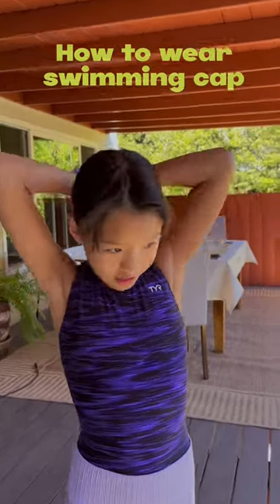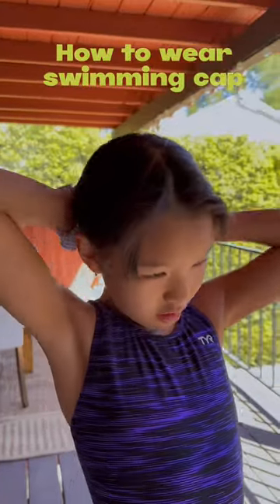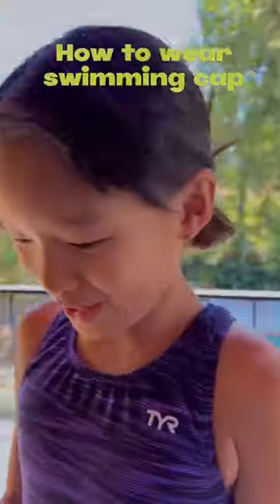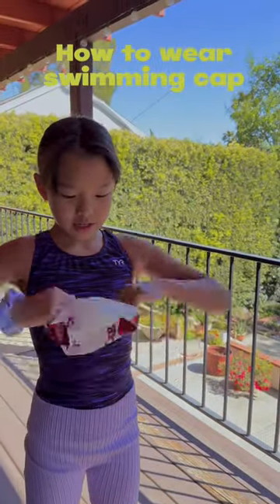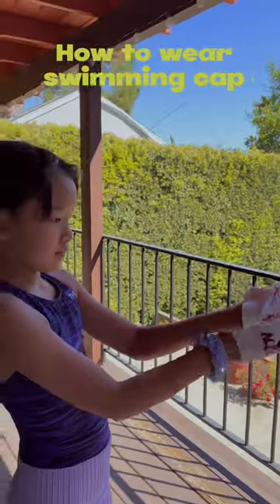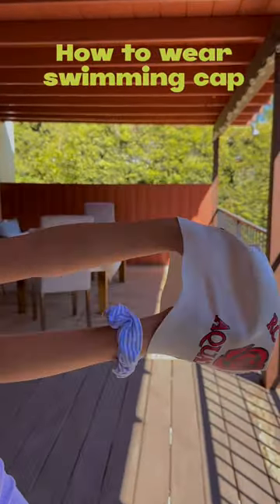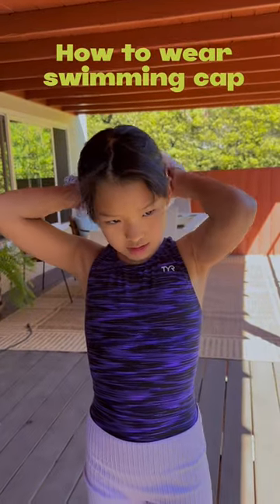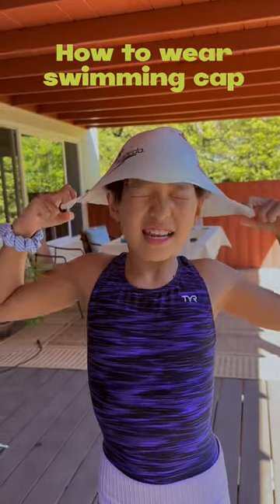How to wear a swimming cap